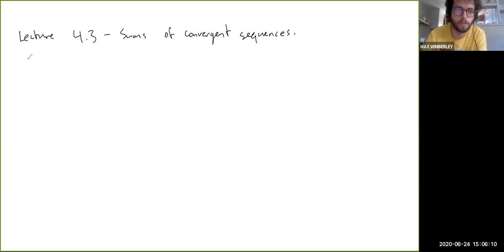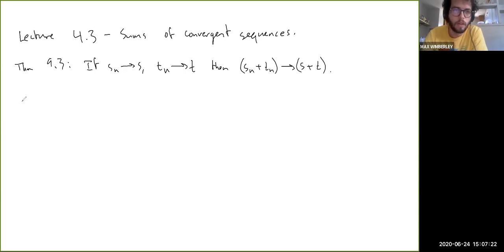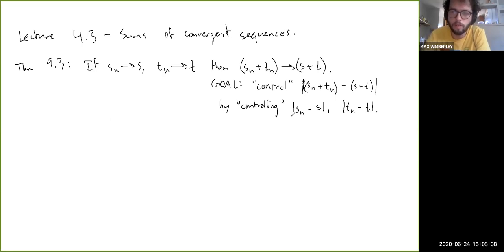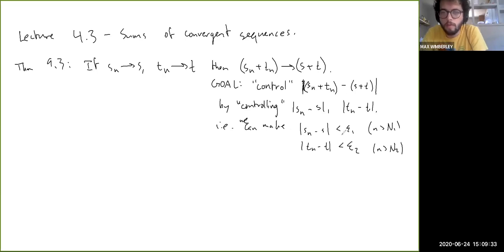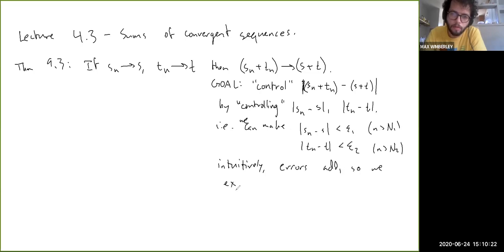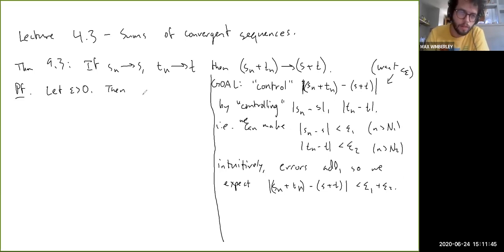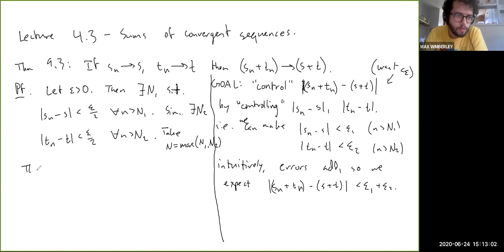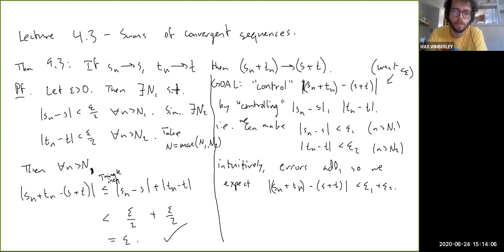Lecture 4.3 - Sums of Convergent Sequences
Here we see that if you sum two convergent sequences you get another convergent sequence, whose limit is the sum of the original two limits.